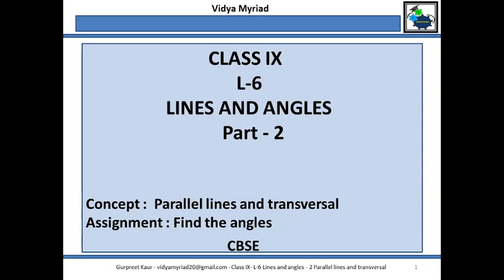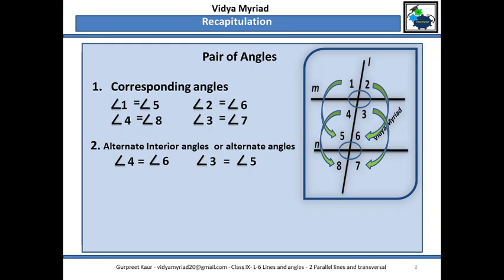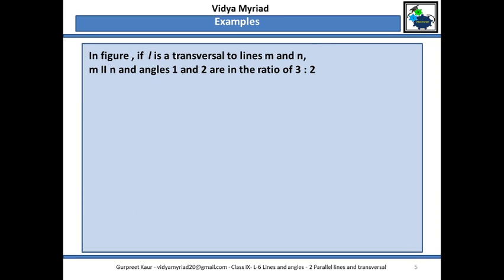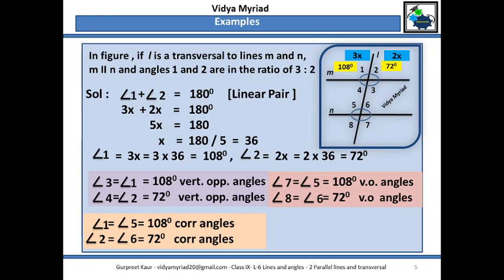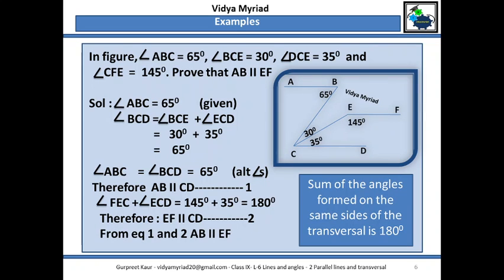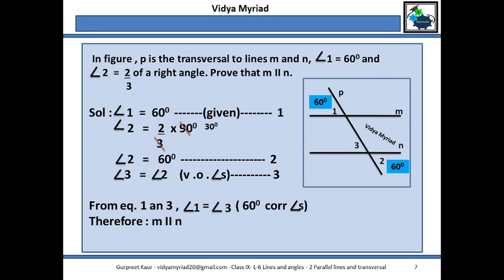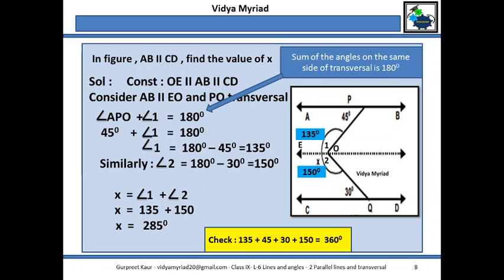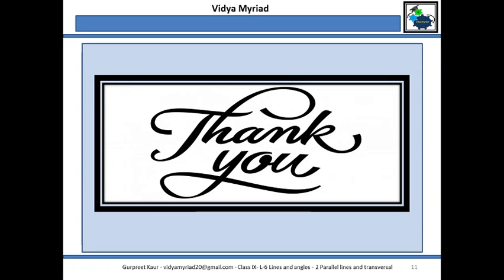Class 9 II Chapter 6 II Lines and angles II Part 2 II CBSE II Parallel lines II Vidya Myriad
Hello Students,
 This video is made for class 9 on the chapter lines and angles where concept and questions relating to parallel lines and its transversal are explained. Some questions for practice are also given